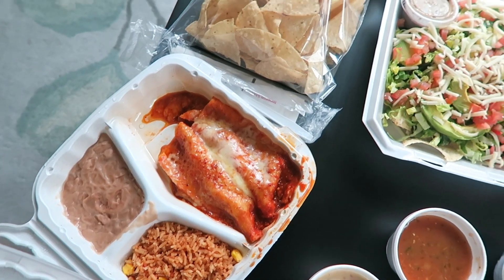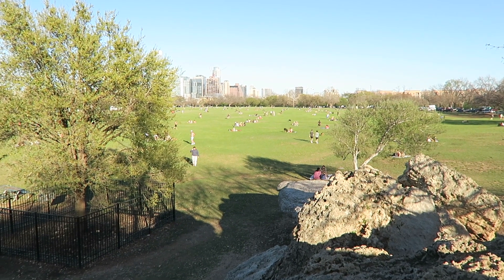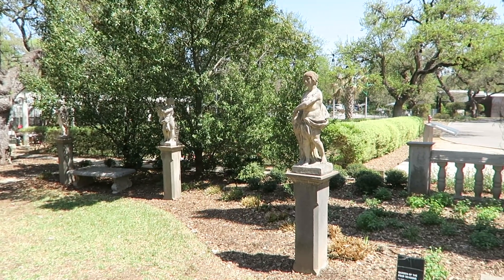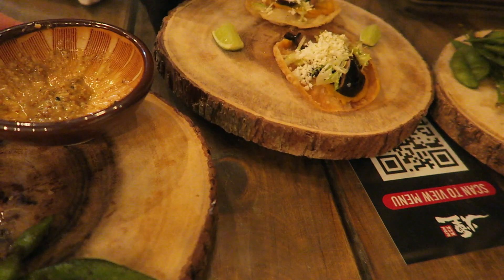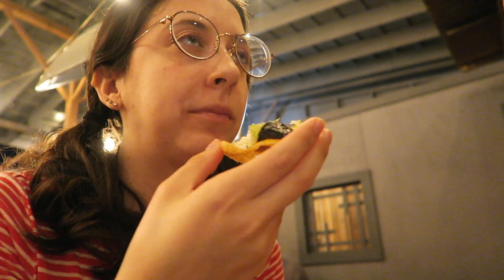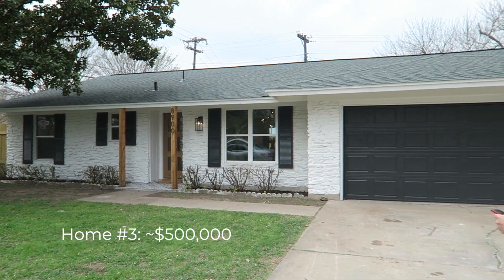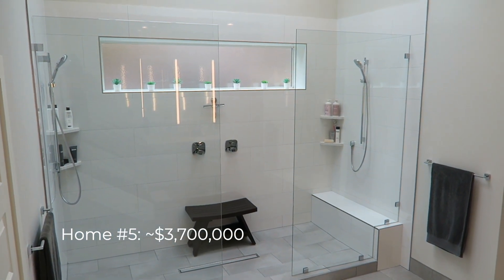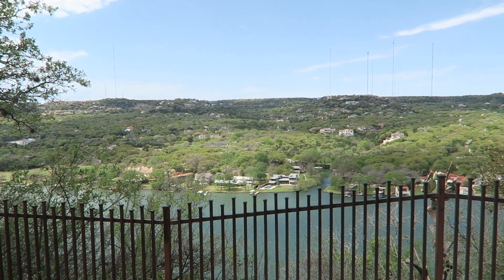Austin, Texas Vlog 2021: Open Houses and Japanese Texas Food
I traveled to Austin Texas in March 2021 with my boyfriend Tomo. We had really great Japanese texas fusion food at Kemuri Tatsu-ya. We also visited some open houses. The weather was nice in March and pretty warm. Here is a vlog of our trip! Tacos

About me
I'm logiebear. I was in the Jet Program, teaching English on an island in rural Japan from August 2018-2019. I'm now back in the San Francisco Bay Area. I love eating, traveling, and being creative.